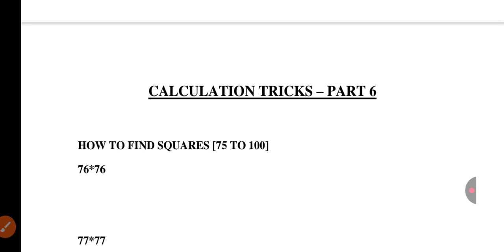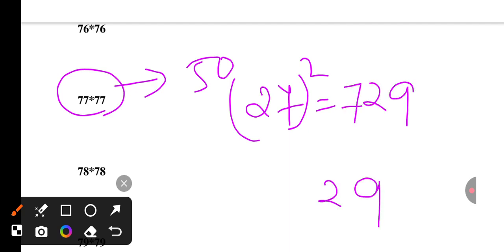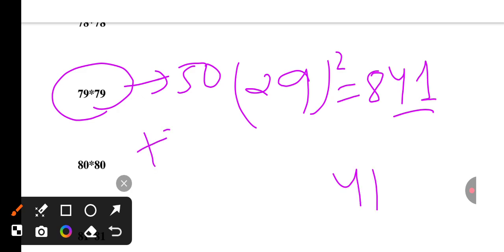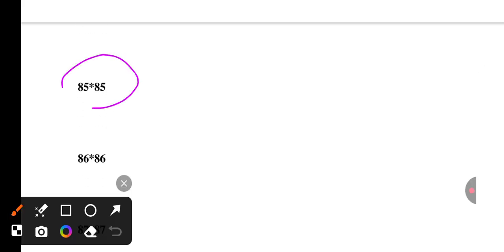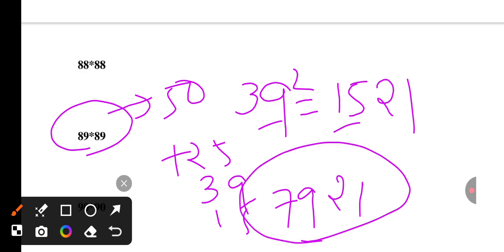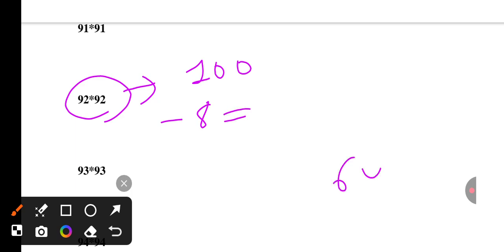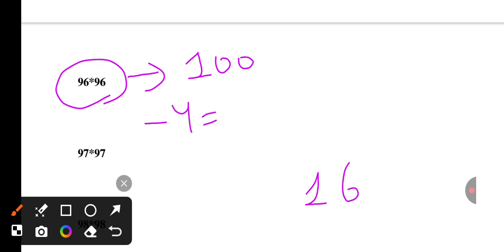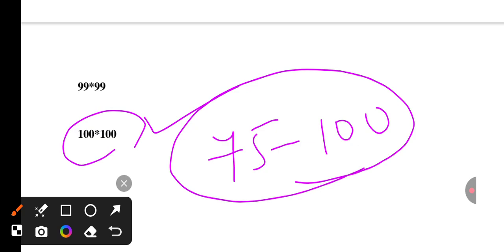Squares 75 to 100 in Seconds | Fastest Trick for SSC, RRB NTPC, Banking & All Govt Exams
Learn how to find Squares from 75 to 100 in just a few seconds using simple and fast calculation tricks. This video is specially designed for SSC, RRB NTPC, Railway, Banking, UPSC, State PSC, Police, Group C & D, and all Government Exam aspirants.
✅ Fast Square Tricks
✅ Short Calculation Methods
✅ Exam-Oriented Concepts
✅ Improve Speed & Accuracy
✅ Useful for Quantitative Aptitude Preparation
Master squares from 75² to 100² and boost your calculation speed for competitive exams.
📚 Exams Covered: SSC CGL, SSC CHSL, SSC MTS, RRB NTPC, RRB Group D, IBPS PO, IBPS Clerk, SBI PO, SBI Clerk, LIC AAO, State PSC, Police Exams and more.